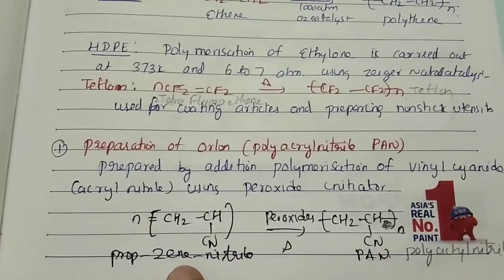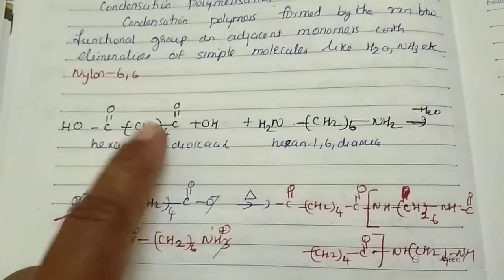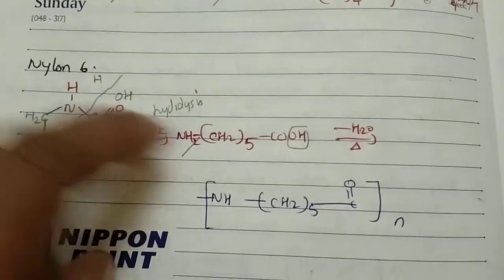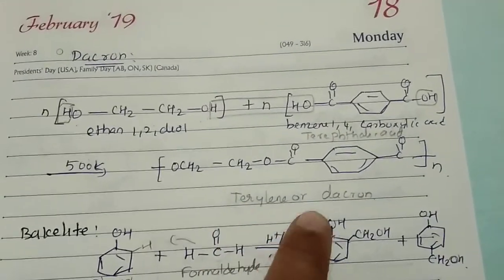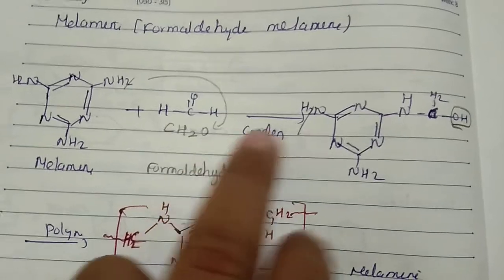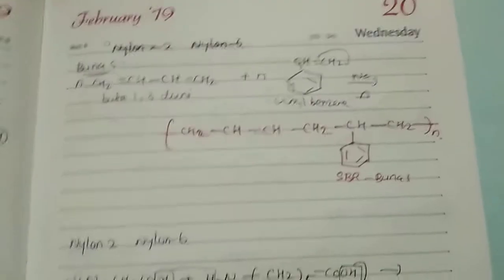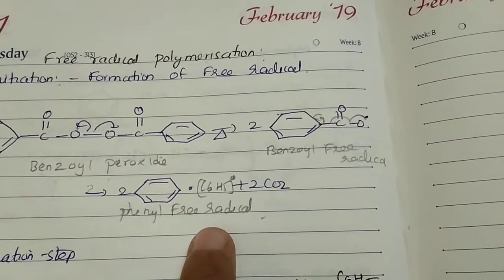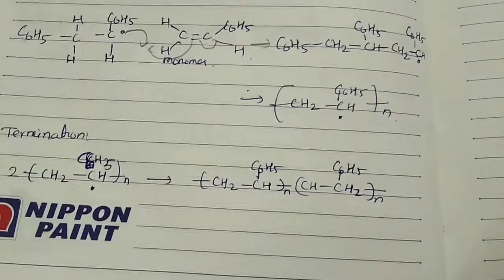Chemistry in everyday life 01- polymers- 12 th